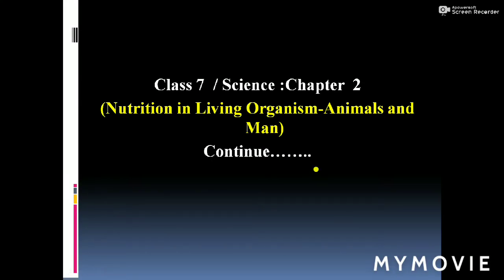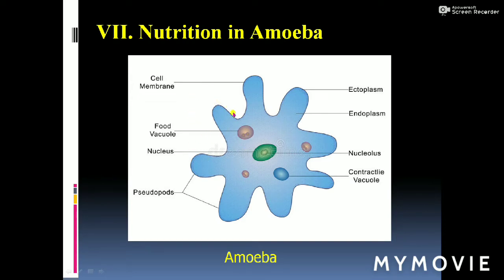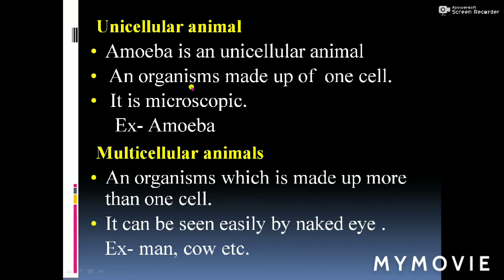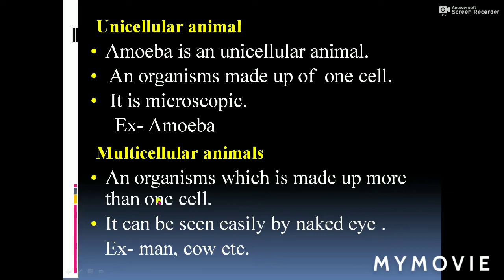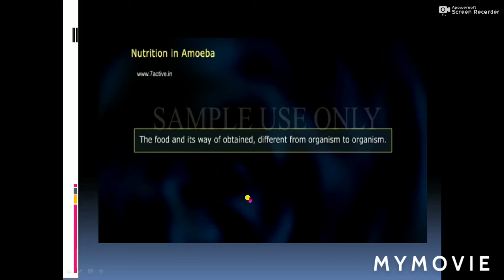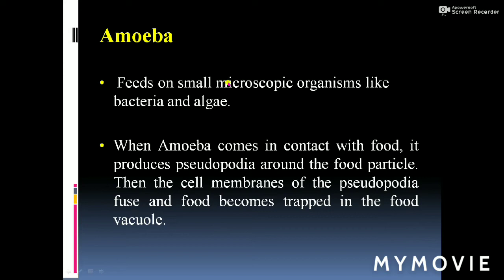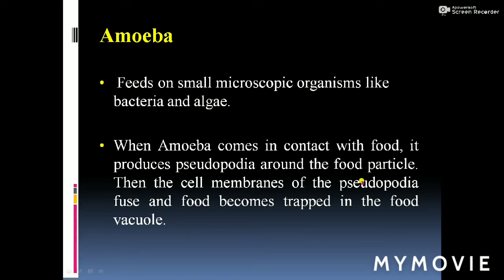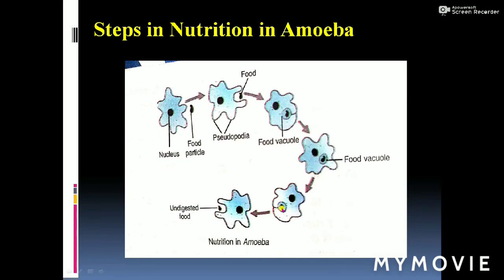Nutrition in Amoeba/class 7